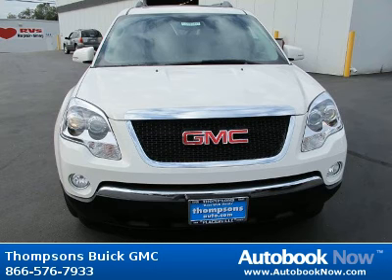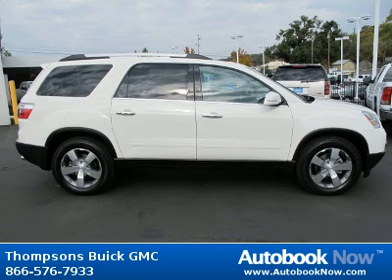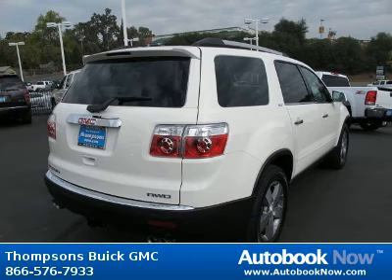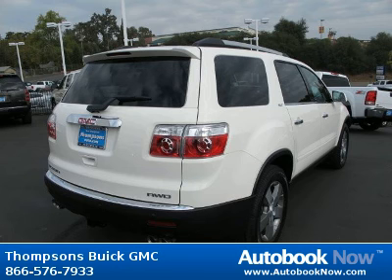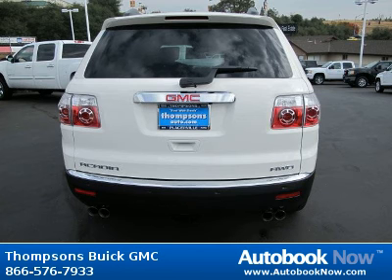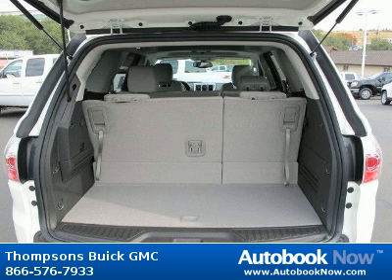2012 GMC Acadia SLT-1 in Placerville CA for Sale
2012 GMC Acadia SLT-1
Stock #: G12048
Price: $42,141
Miles: 5
Trim: SLT-1
Color: Summit White
Interior: Light Titanium SLT Leather
Transmission: Automatic
Drivetrain: AWD